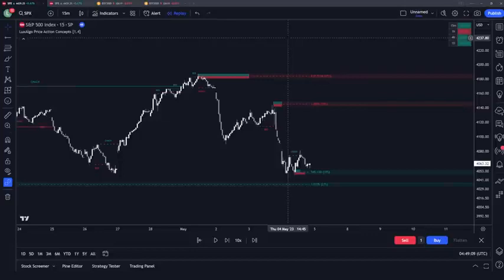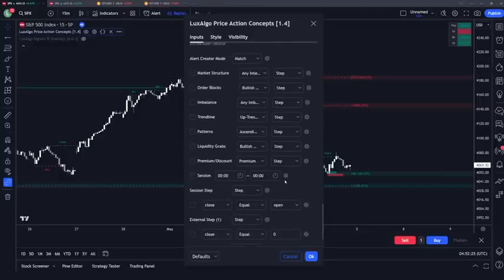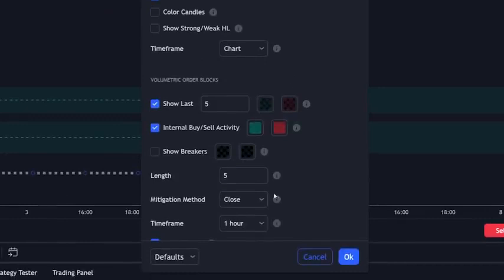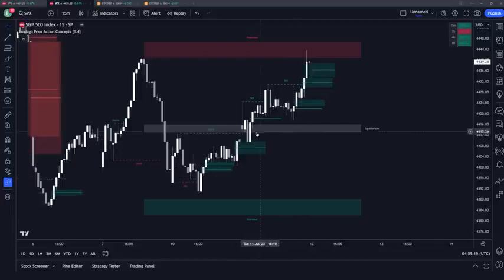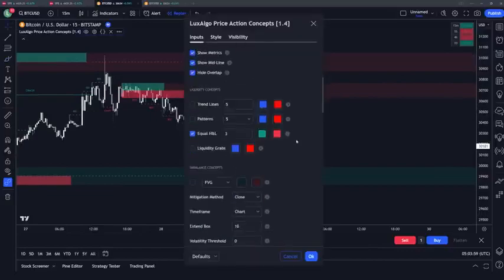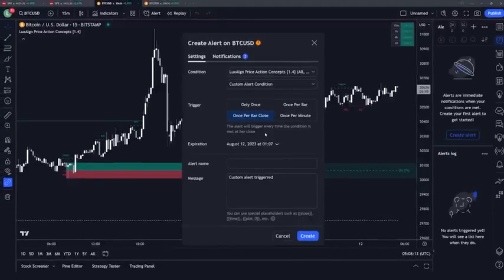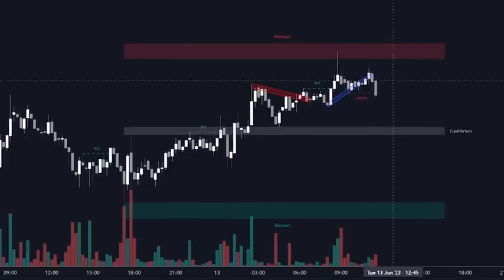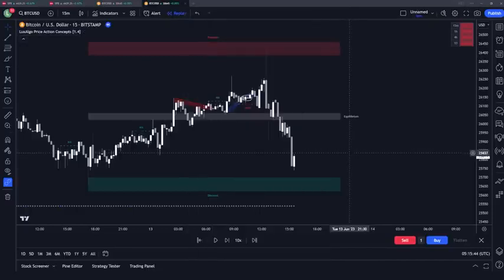The BEST Smart Money Concepts Alert System on TradingView (LuxAlgo)